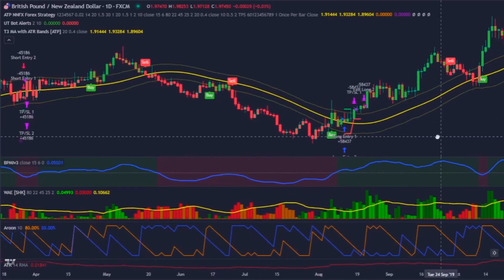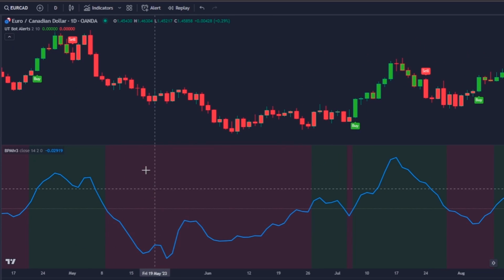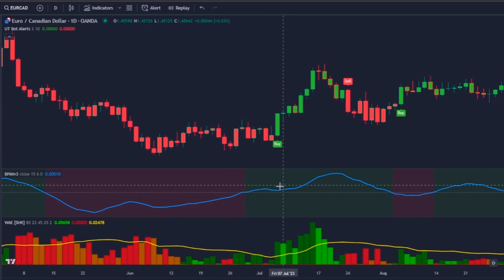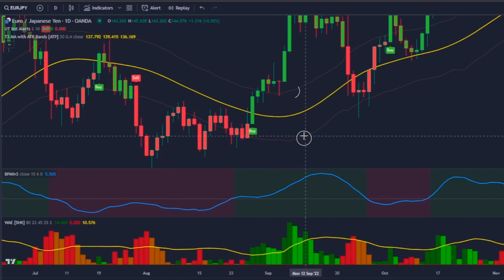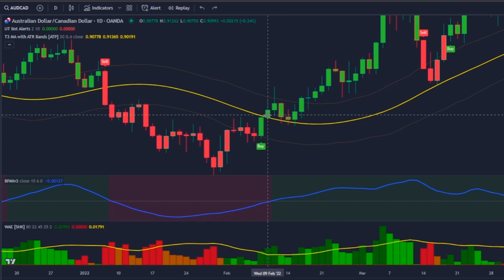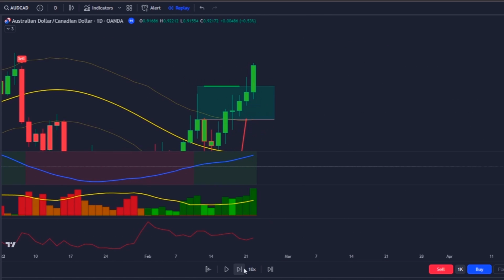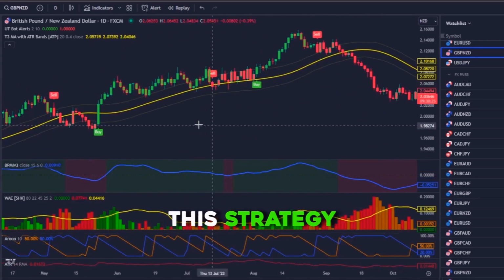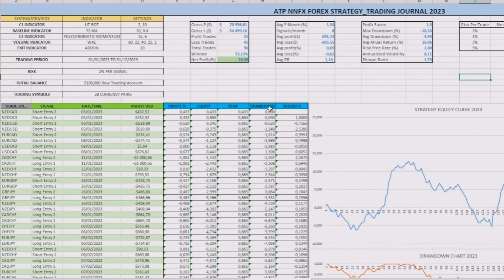The FOREX TRADING STRATEGY You've Been Waiting For !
🔗 *Strategy Details:*

📊 *Video Overview:*
Unlock the secrets to a profitable year in Forex trading with AlgoTrade Pro! 📈 In this in-depth YouTube video, AlgoTrade Pro shares live results from their Forex Trading Strategy during the entire 2023 year. Learn step-by-step how to apply their passive strategy based on the NNFX Method, designed to achieve consistent profits with just 10 minutes of trading per day🤑

📚 *Chapters:*
1. 00:00 - Intro
2. 00:30 – ATP NNFX Forex Strategy
3. 01:08 – Entry Trigger Indicator
4. 02:06 – Momentum Confirmation Indicator
5. 03:19 – Volume Indicator
6. 04:33 – Baseline Indicator
7. 07:25 – “1 Candle Rule”
8. 08:17 – Risk Management
9. 10:32 – Extra Exit Indicator
10. 11:30 – Strategy Results Since 2012
11. 12:11 – The 2023 Results
12. 14:42 - Ending